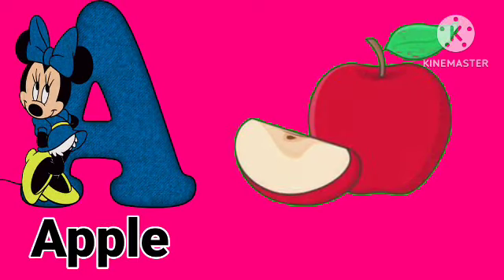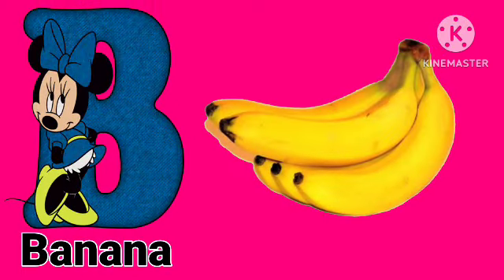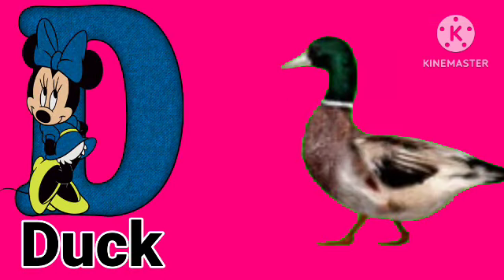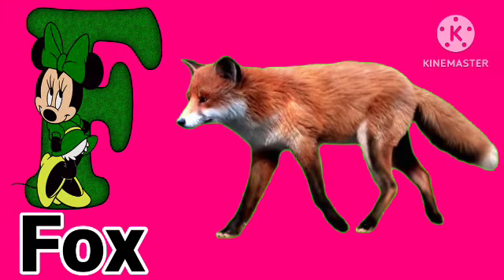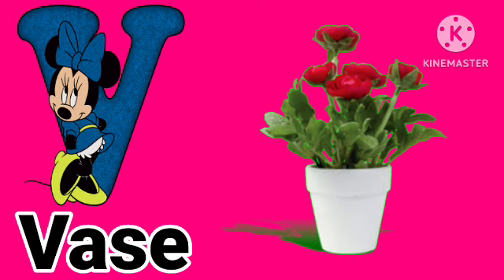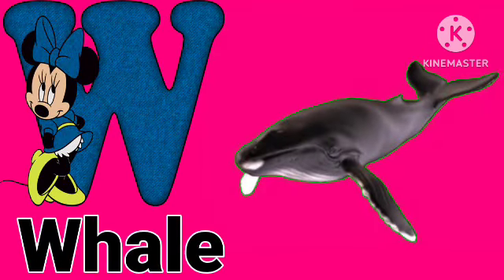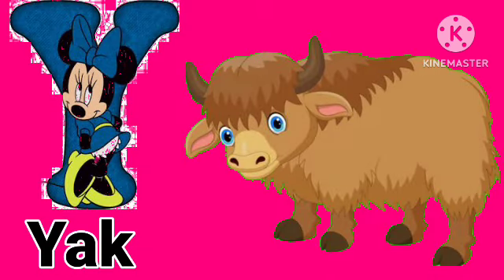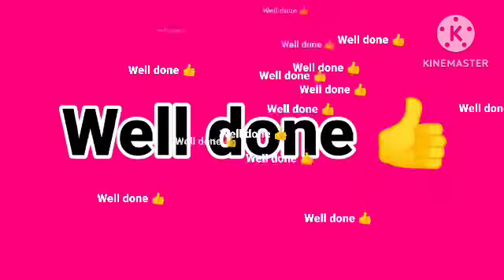A for apple, B for ball, phoenix song, हिंदी बर्नमाला, क से कबूतर, ख से खरगोश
Learn English alphabet|| Learn colour names|| colour and alphabet lesson for kids

Key features:
English alphabet
Colour names in English
 Colour lesson for kids
Alphabet lesson for kids
Fun study for kids
Real life example
Learn words

# Alphabet lesson for kids # English alphabet # colour names in English # Fun study for kids

Hi, I upload videos related to education, art and craft for kids in this channel. I try to make education fun and interesting for kids to help them in their study...so make your kids watch the videos to grow their interest towards study.